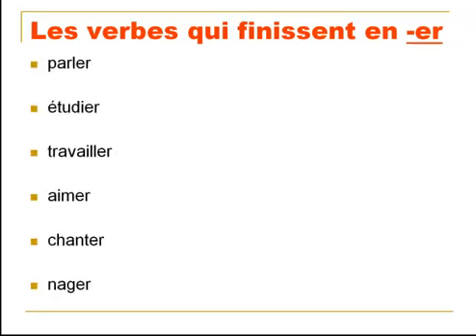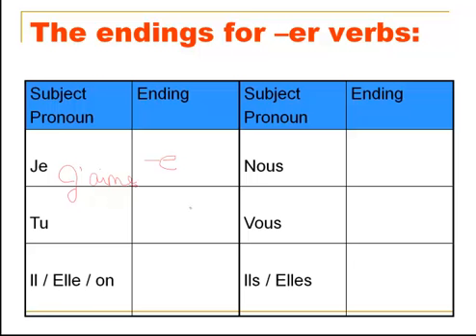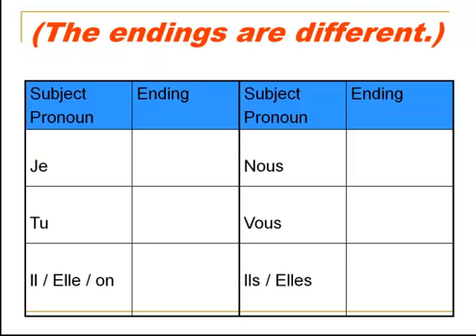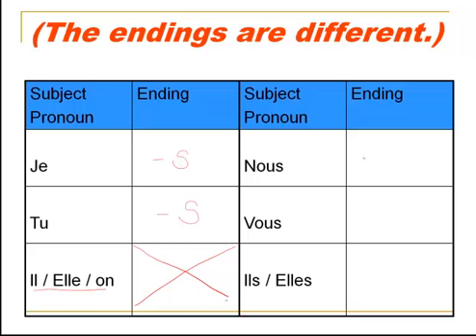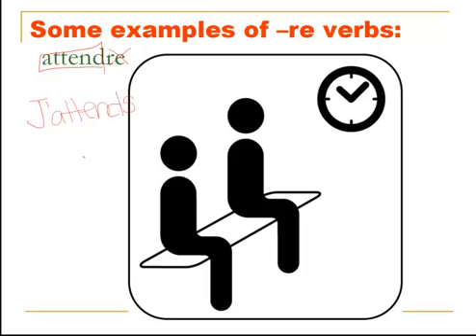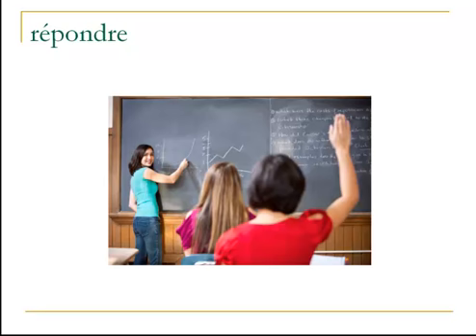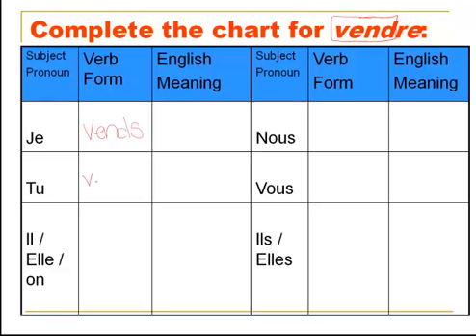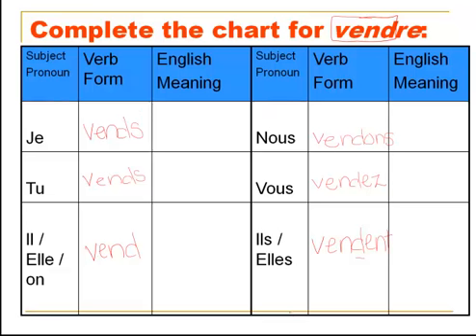les verbes en re